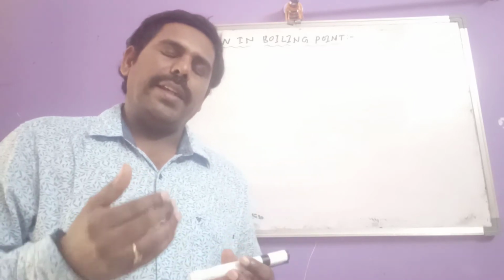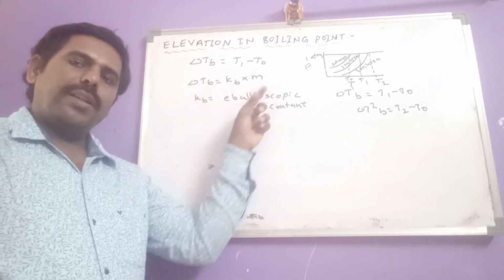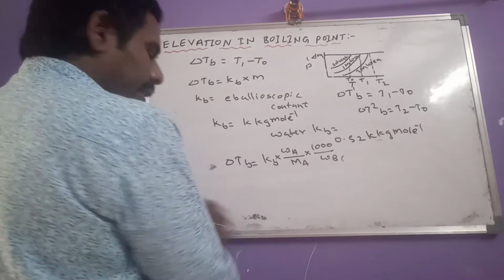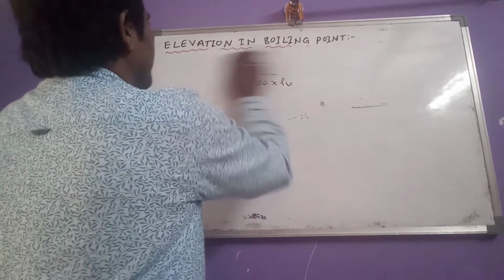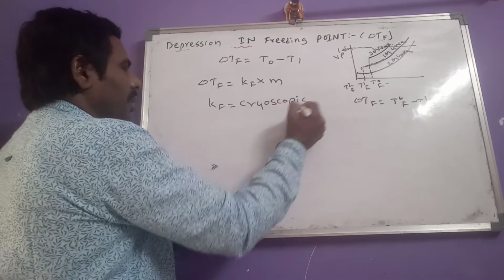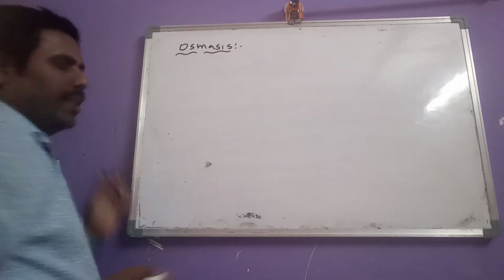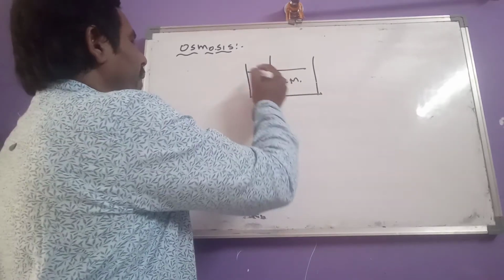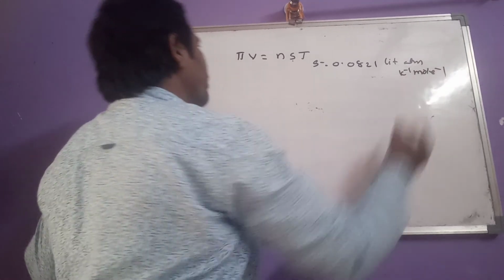Solutions#10 Elevation of boiling point depression in freezing point